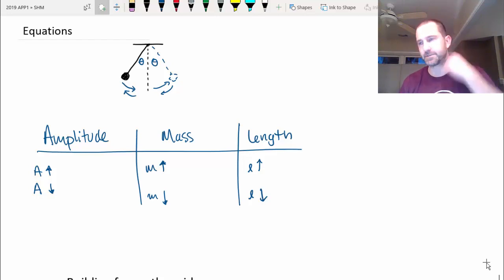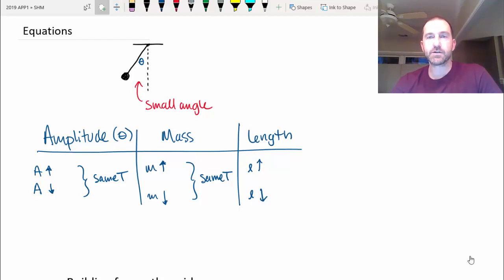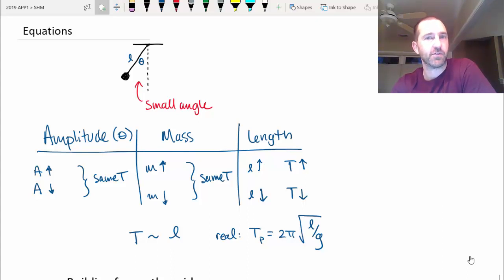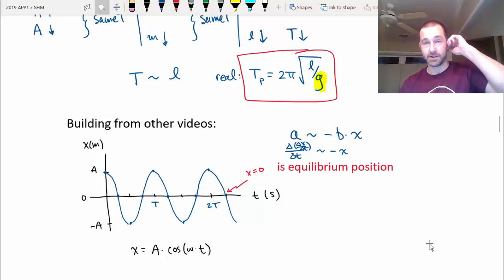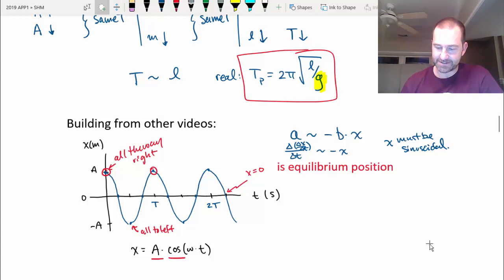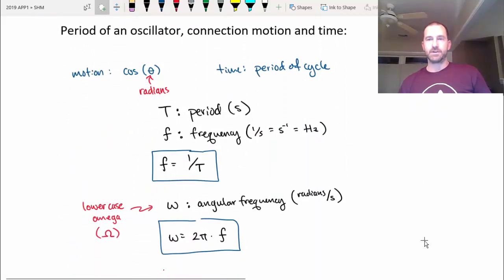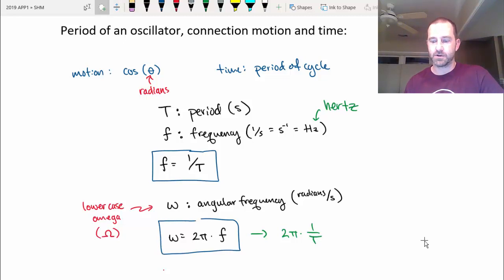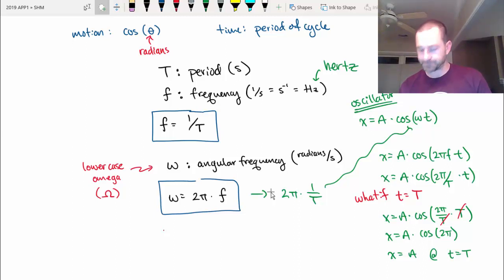SHM Equations 1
First of two videos outlining how the SHM equations connect with the graphs of SHM.